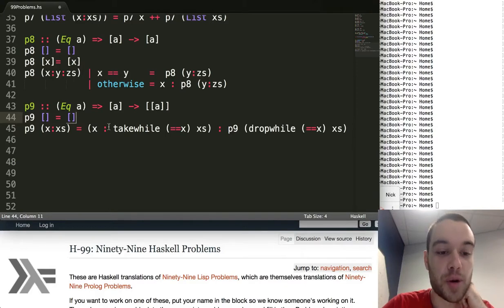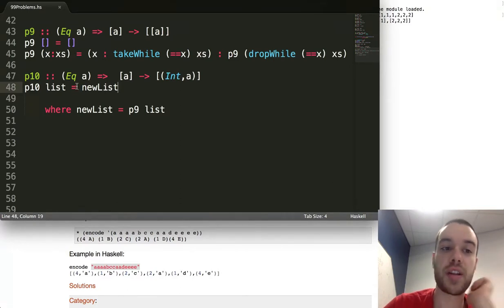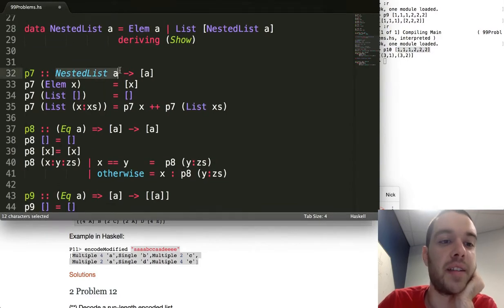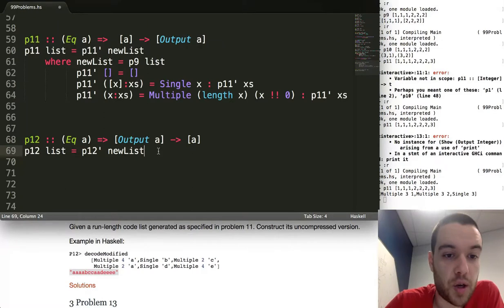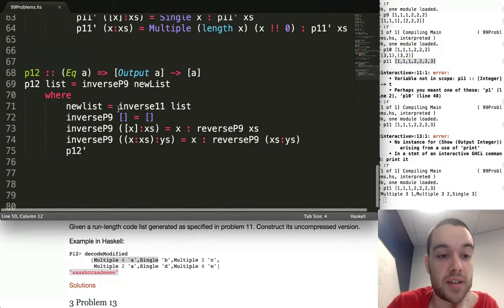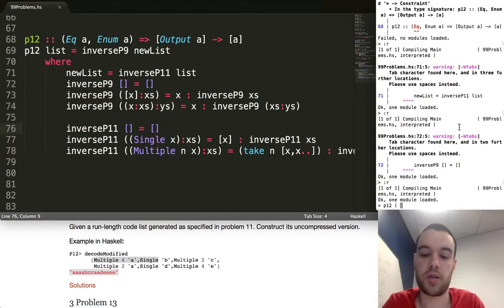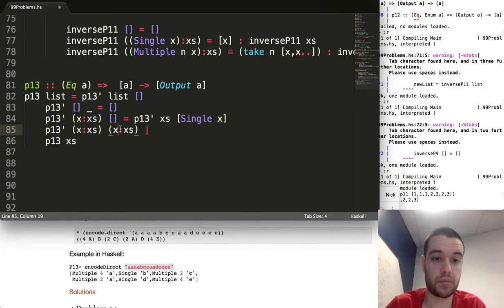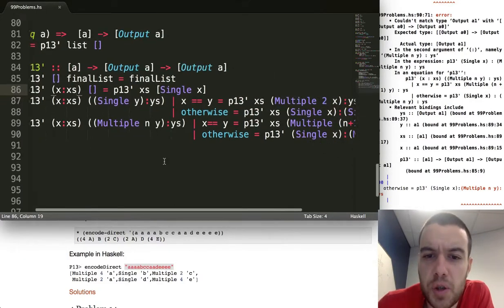Questions 9 to 13 | Ninety-Nine Haskell Problems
I am very much still a beginner, constructive criticism welcome! :)